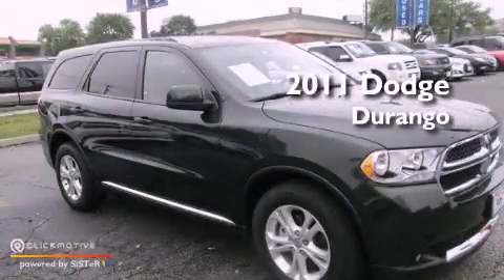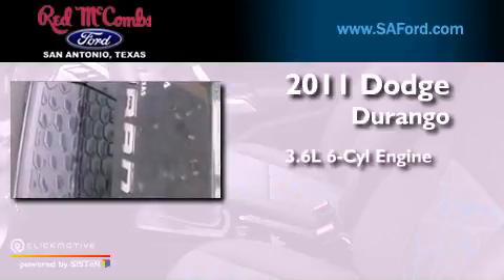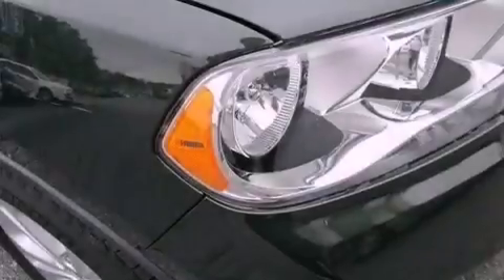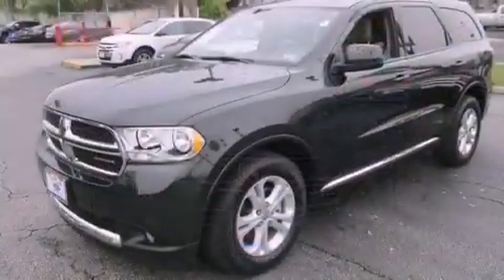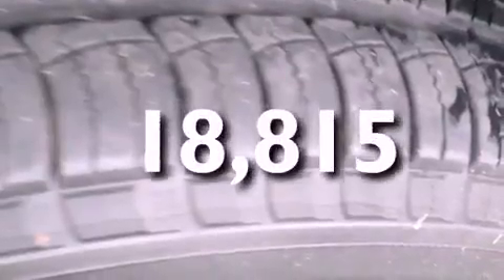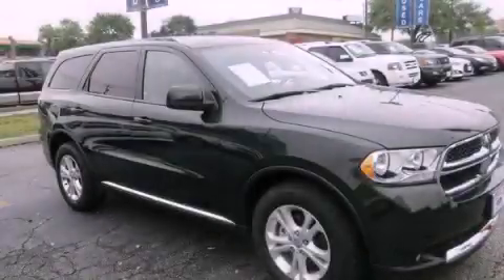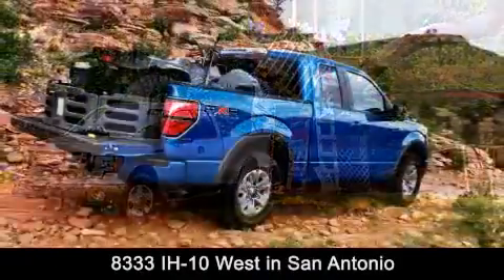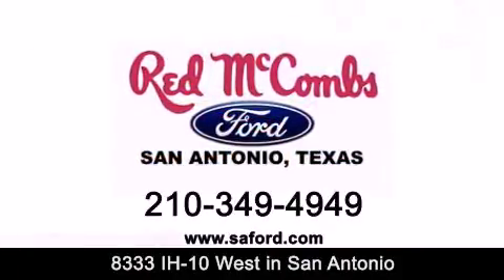2011 Dodge Durango Kirby TX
Walk around Video for our 2011 Dodge Durango here at Red McCombs Ford .

 Red McCombs Ford has been honored to serve the San Antonio , Kirby , New Braunfels , and Boerne , TX area . We promise that your experience at our dealership will exceed your expectations ! We have a great selection of new and used vehicles and would love to tell you about any additional discounts on the 2011 Dodge Durango . Come to the 5 time President's Award winning Ford !

 Year : 2011
 Make : Dodge
 Model : Durango
 Engine : Gas V6 3.6L/220
 Trans . : Automatic
 Exterior : Natural Green Pearl
 Miles : 18,815
 Interior : Call for color
 Stock : 15404